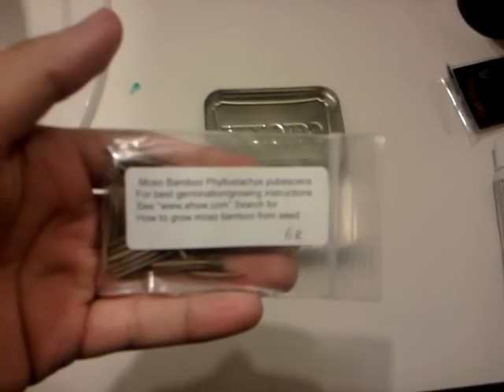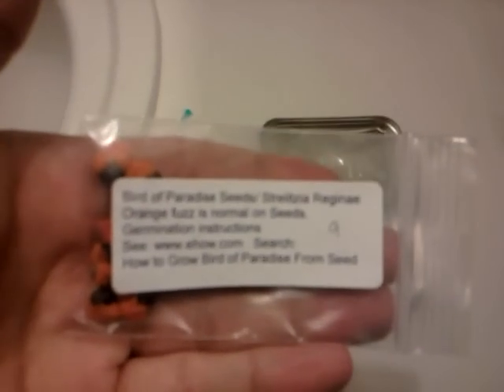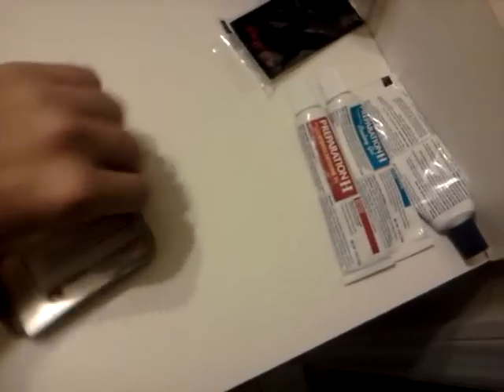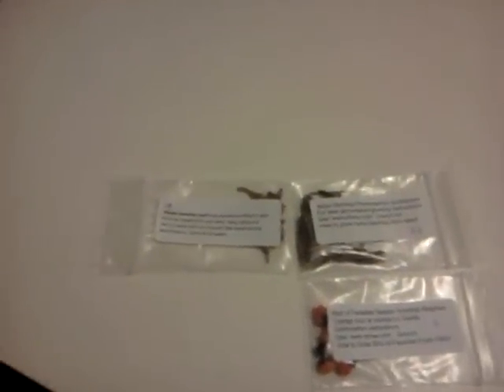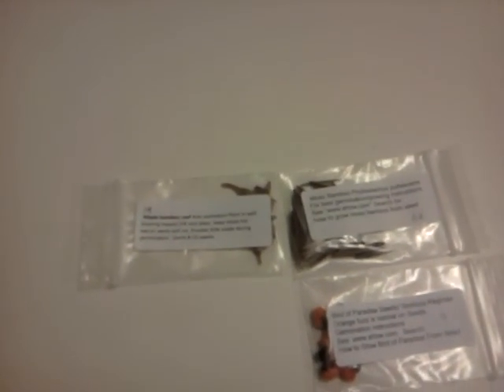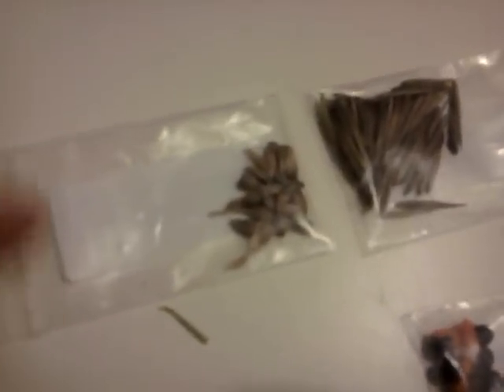germination day 1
i will be trying to start growing the following
moso bamboo (phyllostachys pubescens)
bird of paradise (strelitzia reginae)
maple bamboo leaf (acer palmatum)
Cider Gum Eucalyptus Herb
my goal is to make a sort of documentary/step by step video where i show how im growing these plants.
this is my first time doing something like this.
we'll see how it goes.